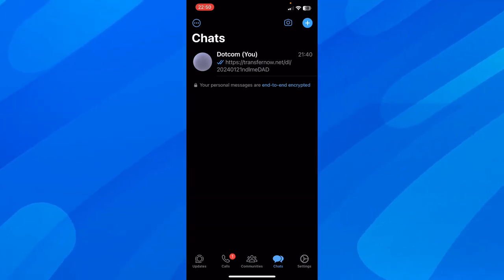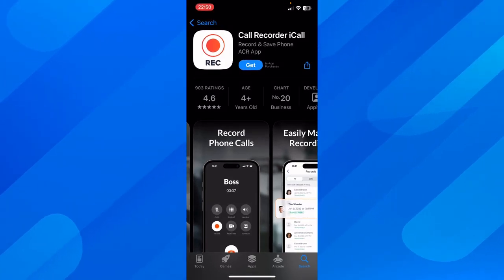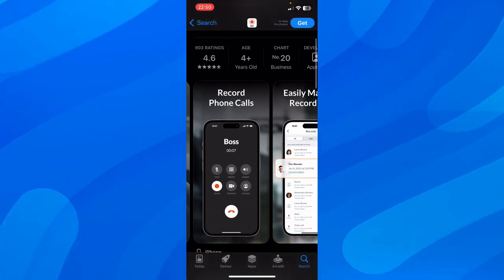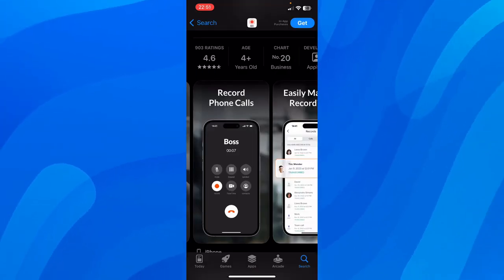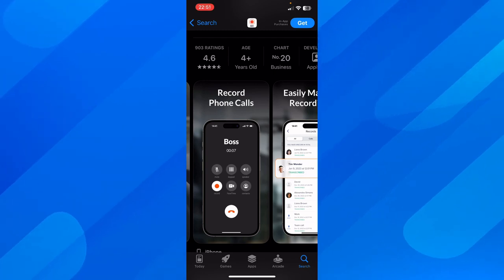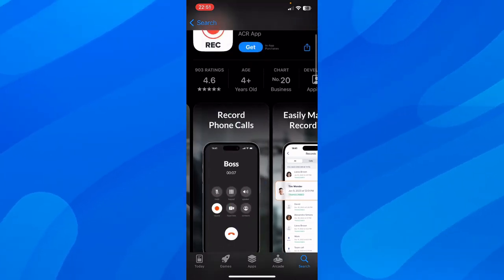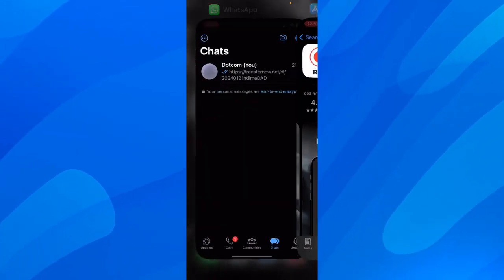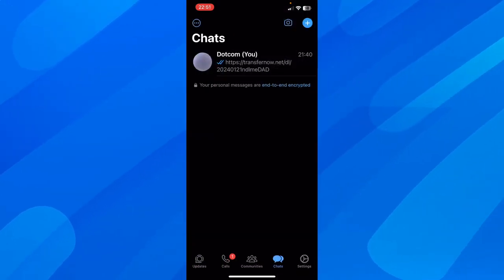How To Record WhatsApp Calls | Tutorial Step by Step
Want to record your WhatsApp calls? In this beginner-friendly tech tutorial, you’ll learn exactly "how to record calls on whatsapp" step by step using a free "whatsapp call recording app". This guide covers everything about "whatsapp call record" to ensure your conversations are captured. We'll show you how simple "call recording" can be with the right "call recording app".

🔍 In this tutorial you’ll learn:
✅ How to record calls using a free app
✅ Understanding the app's features for call recording
✅ The steps for installing and using the app
✅ Recording both WhatsApp and regular phone calls